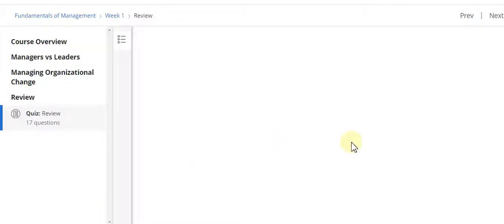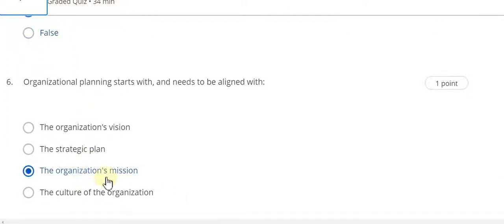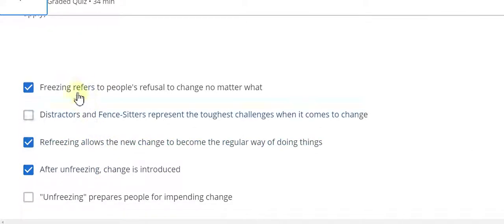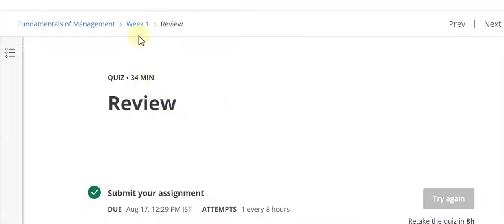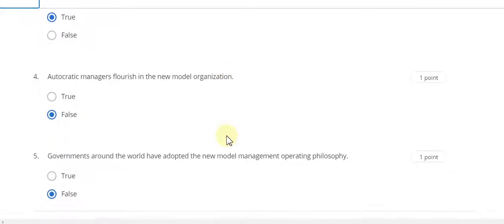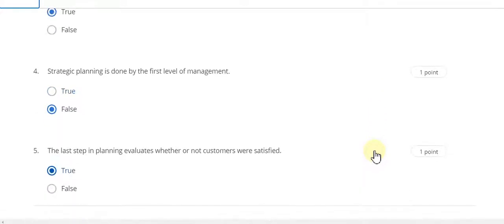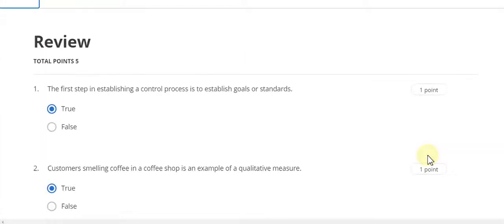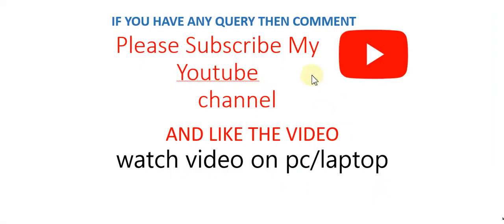Fundamentals of Management quiz answer || Fundamentals of Management all week quiz answer 2020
Are you about to enter the workforce? Are you an emerging professional? Are you new to your role in the organization? All prospective new employees benefit from understanding management principles, roles and responsibilities, regardless of position.  Now you can acquire an in-depth understanding of the basic concepts and theories of management while exploring the manager's operational role in all types of organizations. Gain insight into the manager's responsibility in planning, organizing, leading, staffing and controlling within the workplace. It’s never too soon to plan your professional path by learning how the best managers manage for success!

Upon completing this course, you will be able to:
1.       Describe the difference between managers and leaders
2.       Explore the focus of a manager’s job
3.       Cite the required skills for a new manager’s success
4.       Describe the five functions of management
5.       Explain the new model management operating philosophy
6.       Describe the hierarchy of planning
7.       Use the SMART goal setting technique
8.       Discuss the concept of evolution of leadership
9.       Explain how customer satisfaction is linked to controlling
10.     Discuss the power of building a network